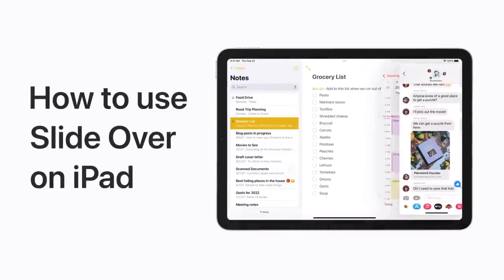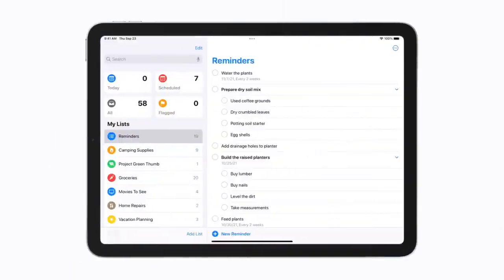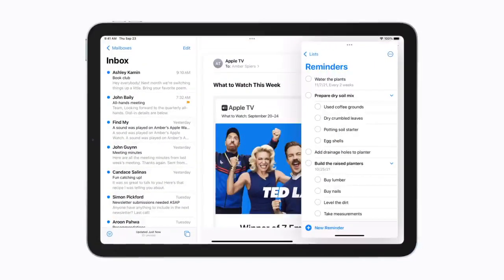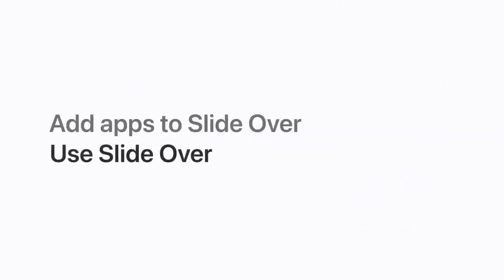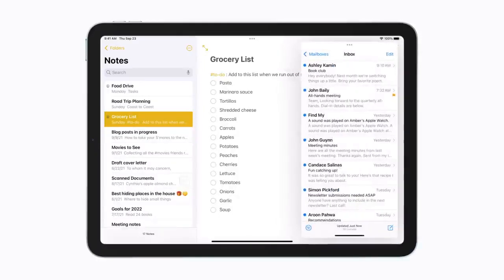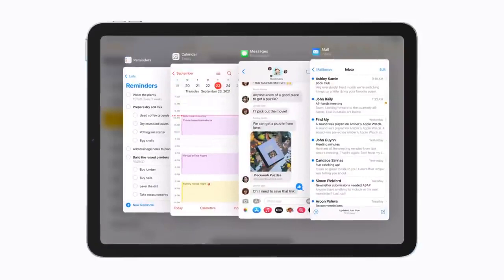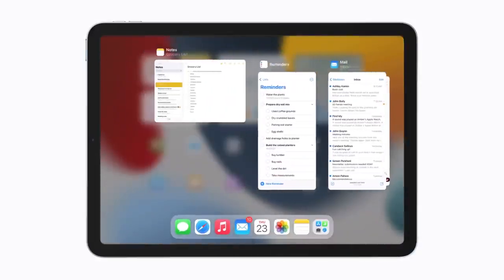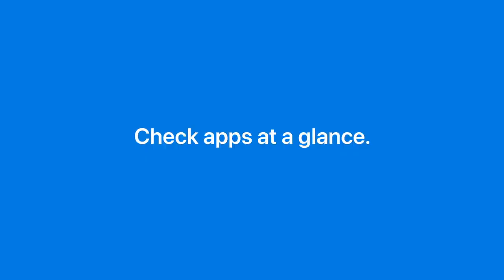Learn How to use Slide Over Feature on iPad | Apple iPad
With Slide Over on iPad, you can quickly access your favorite apps with just a swipe, without leaving the one you're in.
Topics Covered:
0:00- Intro
0:12 - Add apps to Slide Over
0:46- Use Slide Over

To learn more about this topic, visit the following articles:
Use multitasking on your iPad:

Please keep watching for Upcoming Videos on my Channel: Mr.R Tech for more Latest gadgets & Information.

Video Credit to Apple iPad